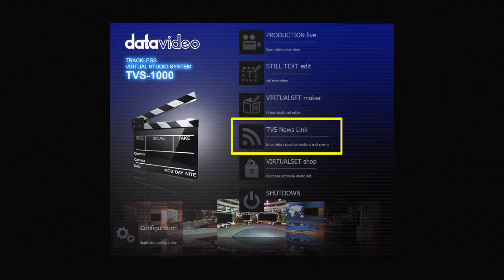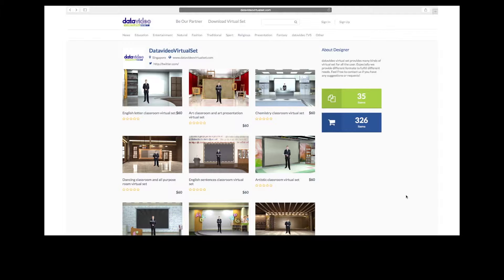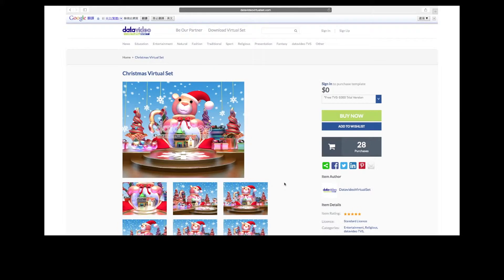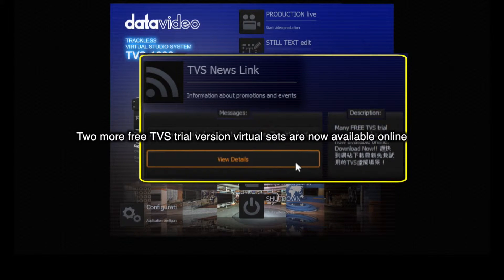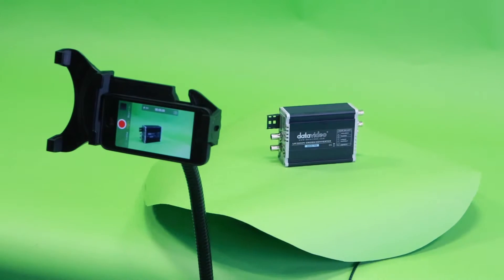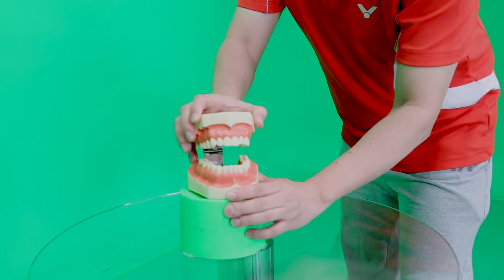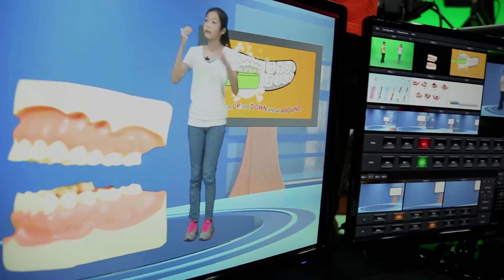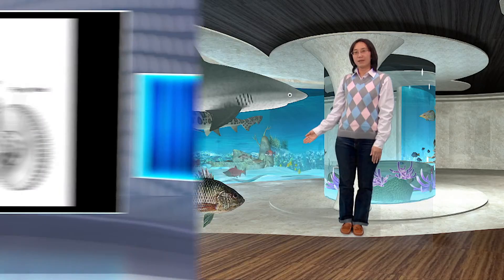Datavideo TVS-1000 Trackless Virtual Studio System - TVS news link function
This is the a video to show you the unique function of TVS news link of TVS-1000 Trackless Virtual Studio System.

To know how to make a DSK animation, please go to "How to make your own animation for datavideo TVS series DSK animation.

The TVS-1000 is a 5 in 1 design which consists of trackless virtual studio system, video switcher, character generator, video recorder and web streaming encoder. It's a versatile, easy to use and cost-effective solution.